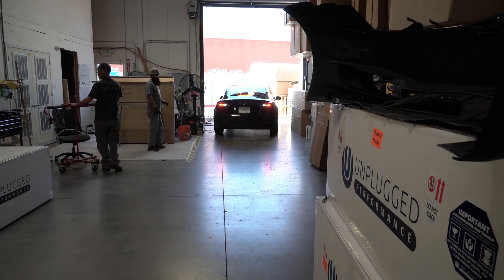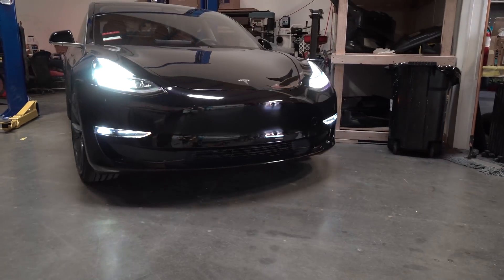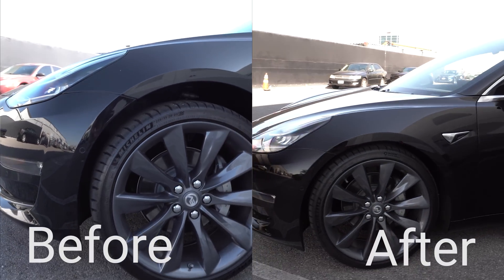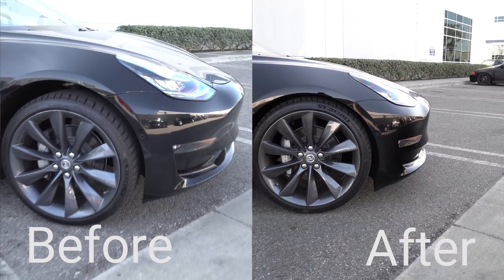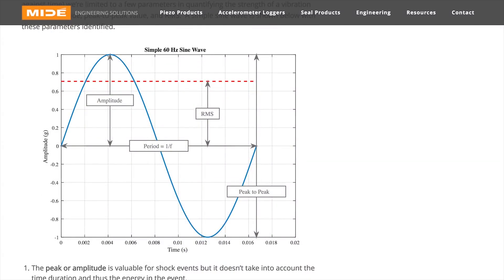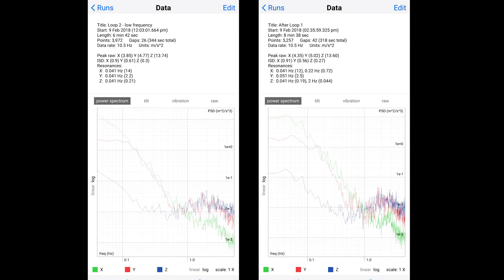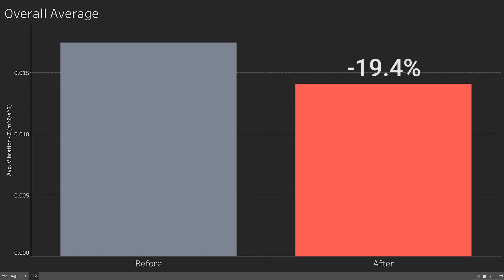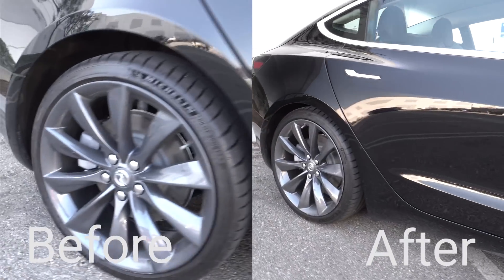Fixing Tesla Model 3 Ride Quality - Before & After TEST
The Model 3 has got a bit of a bad reputation for having a rough ride. I’ve had mixed feelings about it personally. In this video, I show the before and after from lowering my Model 3 by 1.5” (moderate) and testing the vibrations.

Before we get too deep into the weeds here, this is a sponsored post. Unplugged Performance in LA hooked up these springs for me and are giving away a set to one lucky winner of their raffle. Enter to win below:

## Enter to win a free set of lowering springs for your Model 3 here!

After getting my 20” turbine wheels from EV Wheel Direct something just wasn’t right about the look of Tez, my Model 3. So I called up my friends at Unplugged Performance and they let me know about a new set of suspension which lowers the car 1.5” (moderate) and also should improve the ride comfort.

Here are the full details on the springs themselves which retail for $335 w/o installation

// Concept

This ambitious engineering project began with a review of factory spring rates and led to a goal of the following:
1. Target an increase in comfort in daily driving situations. Solution by studying factory spring rates and producing a softer but proportionate spring rate front and rear.
2. Target an increase in performance when cornering. Solution by utilizing the highest technology partner and producing a secondary more sporty performance spring rate that engages when cornering g forces are loaded.
3. Target an increase in range. Achieved by lowering the car as height is proven to correlate to aerodynamic efficiency.
4. Every day improved performance at significant value. Solution by producing in bulk volume in a direct manufacturer partnership produced to proprietary Unplugged Performance developed specifications.

// SPECIFICATIONS:

* Produced in an engineering partnership with Formula 1 and 50+ consecutive Indy car winning spring supplier HYPERCO
* Proven Dual Rate spring technology allows for best of both worlds. The car rides at noticeably softer spring rates around town. When sporty handling is desired, natural cornering g forces activate the spring’s 30% sportier secondary spring rate which reduces body roll and gives noticeable difference in both feel and handling at the limit
* Physics proven benefits of range efficiency by lowering center of gravity and reducing underbody air turbulence
* Three unique offerings – Mild provides near factory ground clearance and softest ride. Moderate provides a ground clearance equivalence to modern sports cars. Low provides a ground clearance equivalence to modern hypercars. Mild is approximately 0.7″ drop, Moderate is approximately a 1.5” drop, Low is approximately a 2.1” drop
* Designed, Engineered and Produced in America